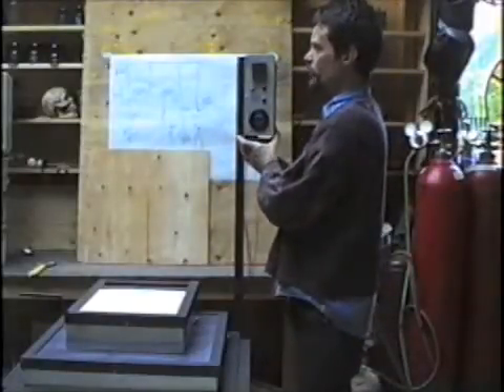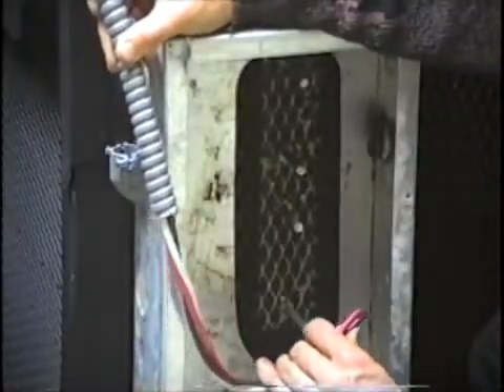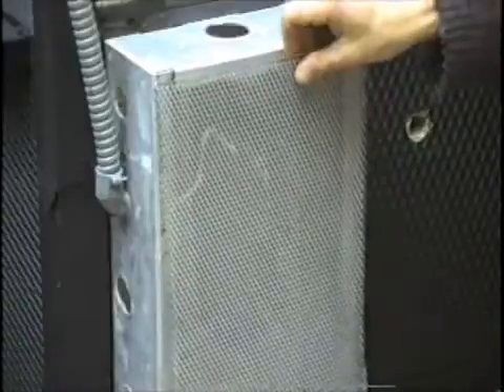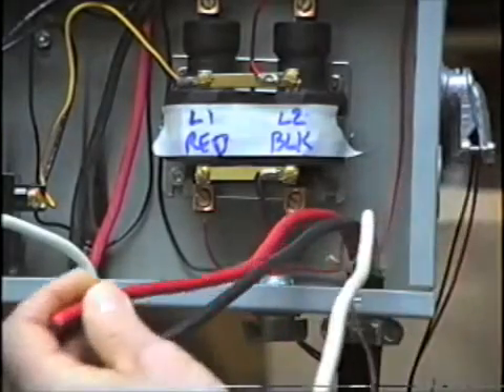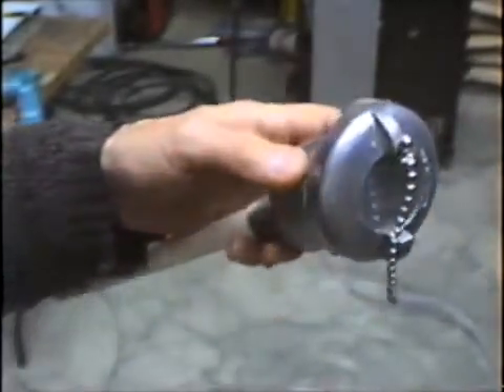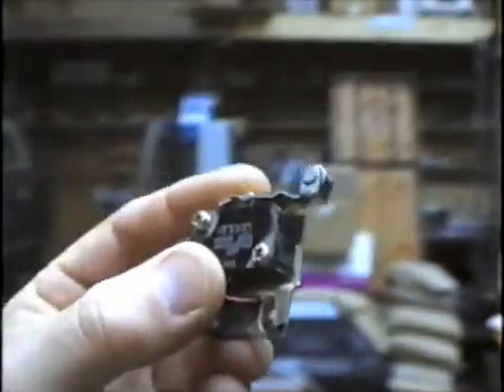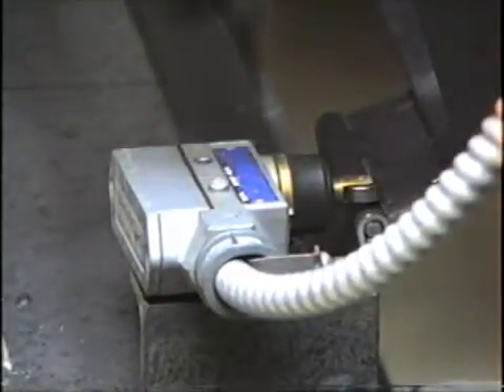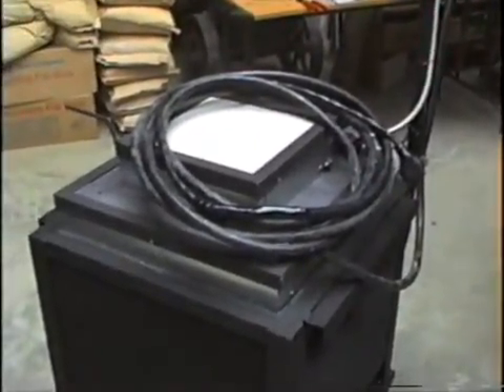wiring - 40-pound electric furnace sample clips 3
These sample clips are examples of the wiring in the furnace.  This small electric furnace is perfect for the hobby glassblower.  The building of this furnace is covered in a 4-hr tutorial.  The use of this furnace is also covered in numerous tutorials.  covering warm glass, hot glass, and equipment design and building.  Kilns, energy efficient electric glass furnaces, etc.